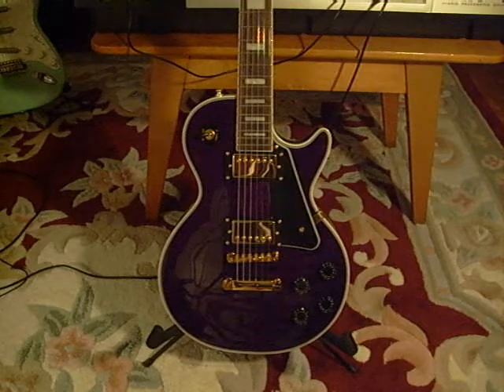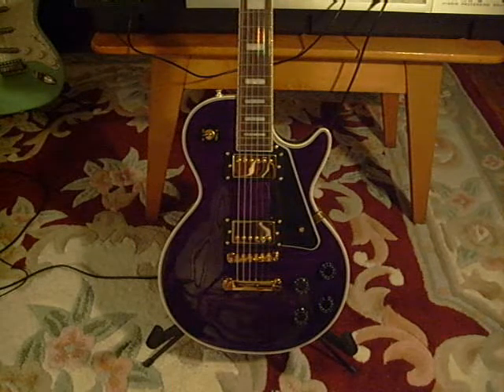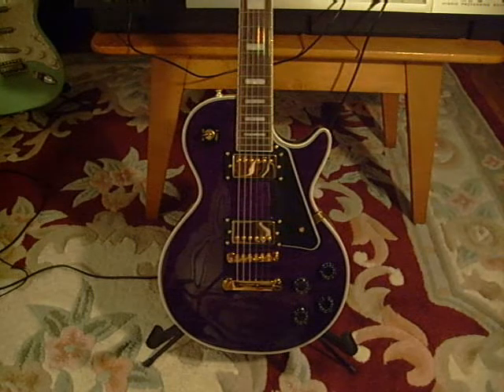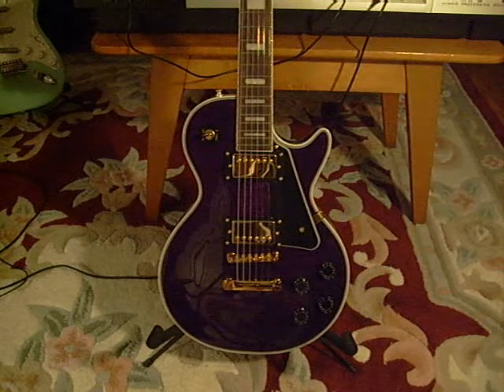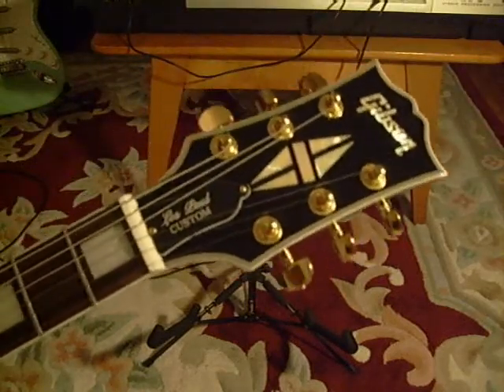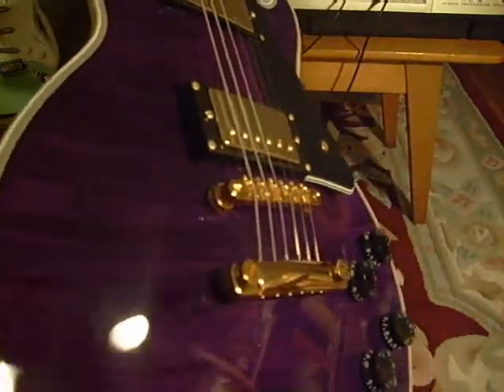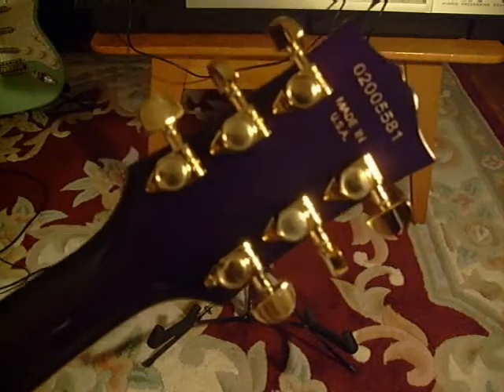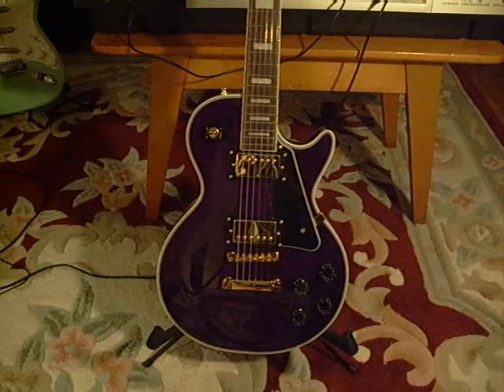Les Paul Replica Made in China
Here is a short video of my Les Paul Replica I purchased from a website called Aliexpress. I did alot of research on these guitars and on this website before making a purchase due to some trouble I've seen people having. As for my experience, my research paid off and I received this guitar in only 12 days from the time I placed my order. I feel confident enough to buy from the seller again. The guitar went through Customs @ JFK in about 2 days over the Easter Holiday and I did have to pay a Customs fee in case you're thinking about buying one of these. This might not be the case for everyone but thought I'd share the info.